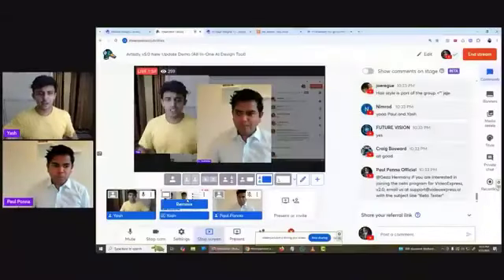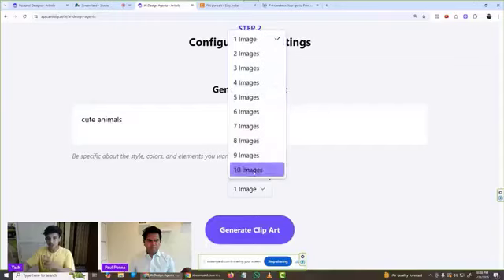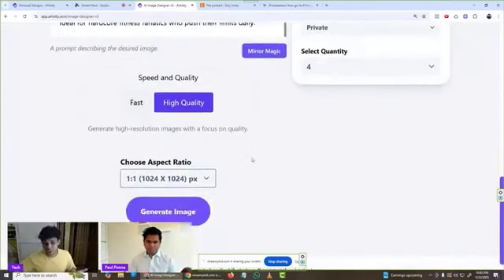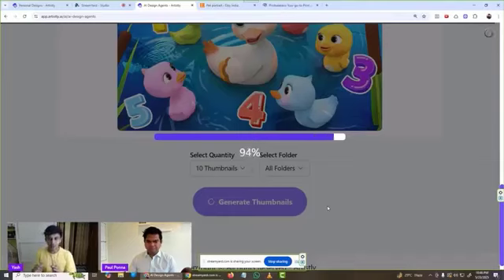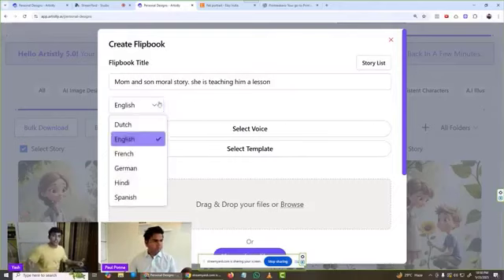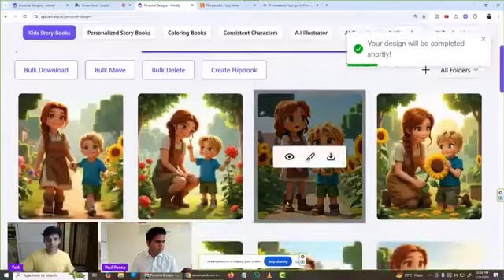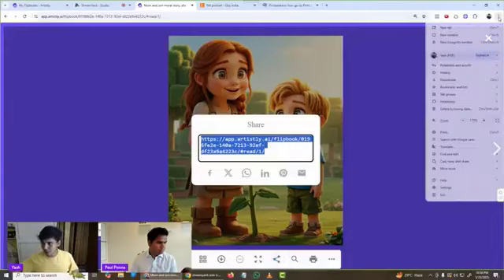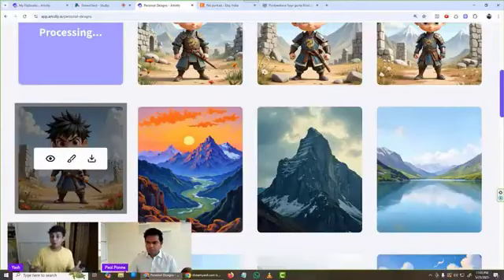Artistly ai 5 0 Review New Update Demo All In One AI Design Tool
artistly ai
artistly.ai review
artistly ai review
artistly.ai
artistly
artistly ai tutorial
artistly review
artistly 4.0
videoexpress ai
artisly
artistly review
artistly 4.0
videoexpress ai
artisly